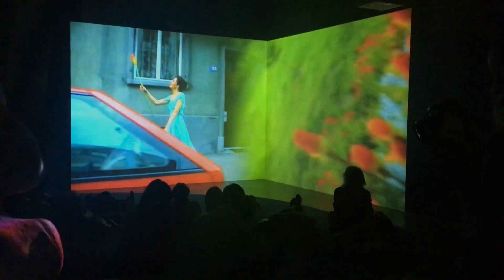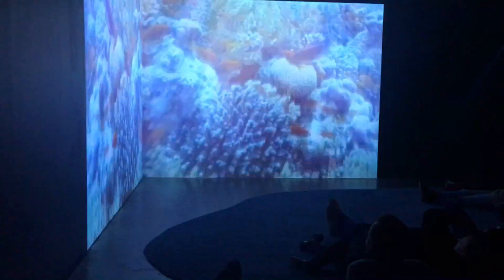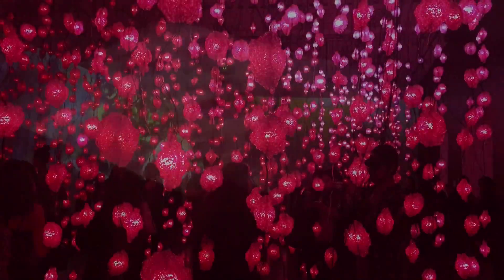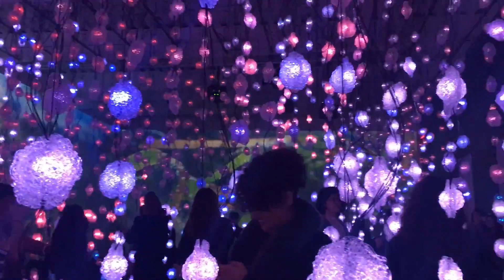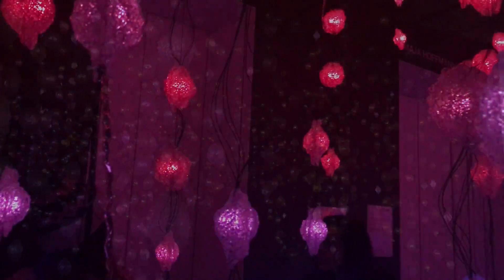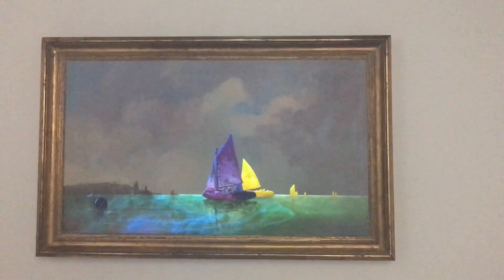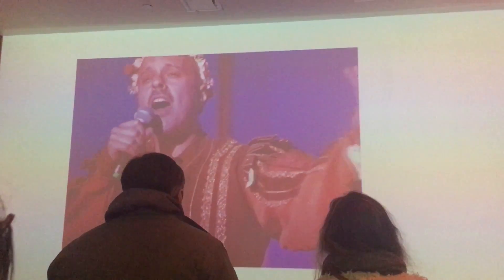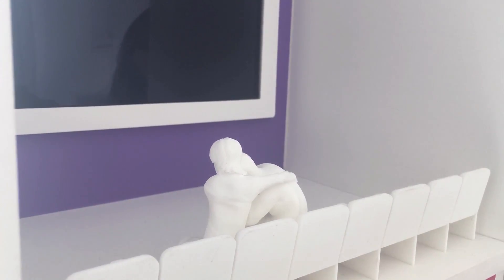New York City's New Museum